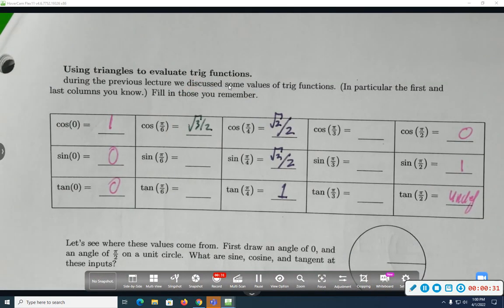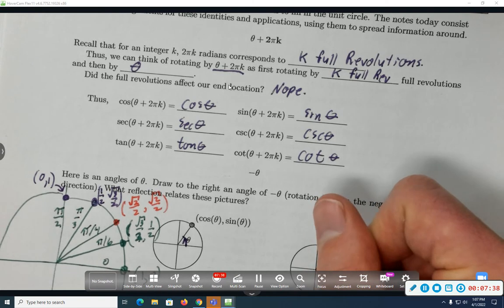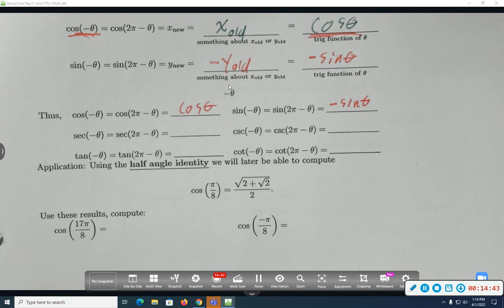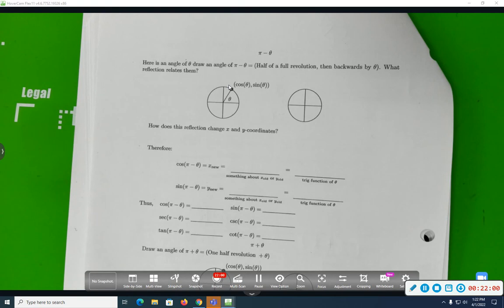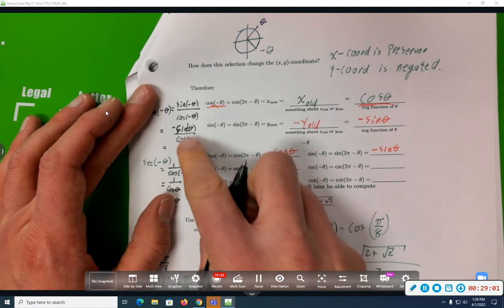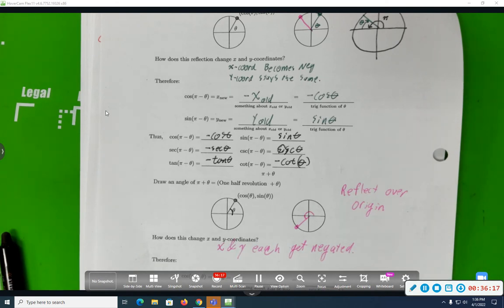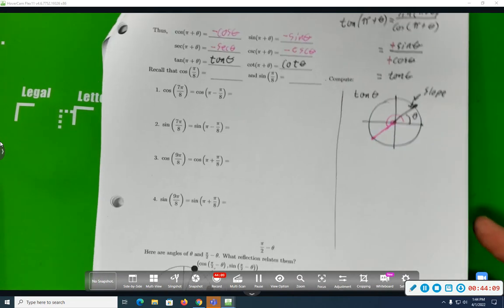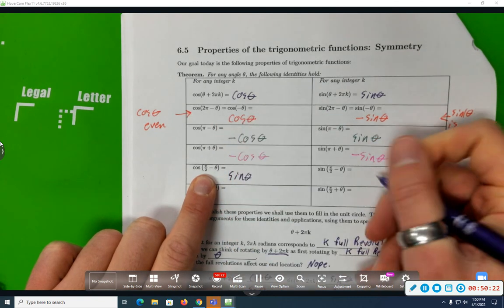Precalc April 1